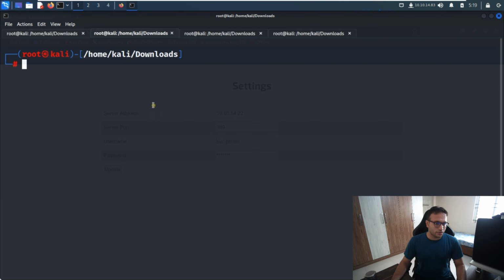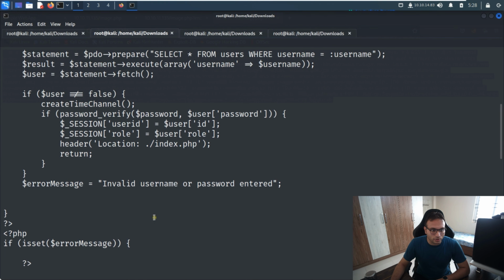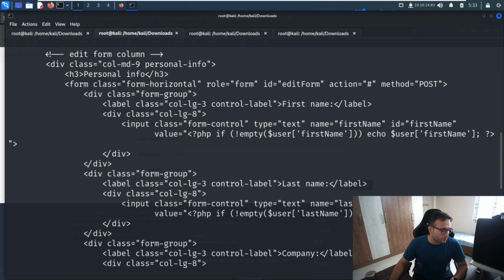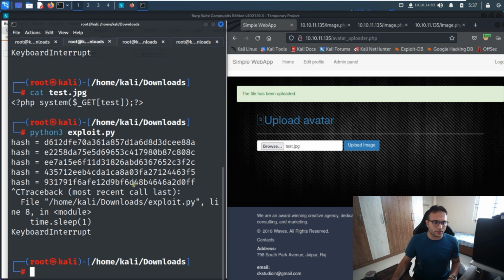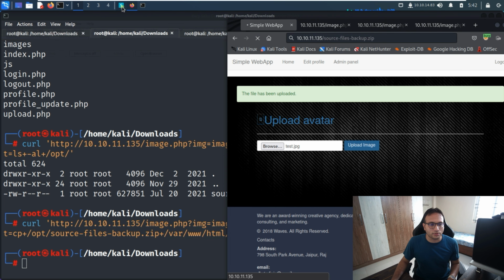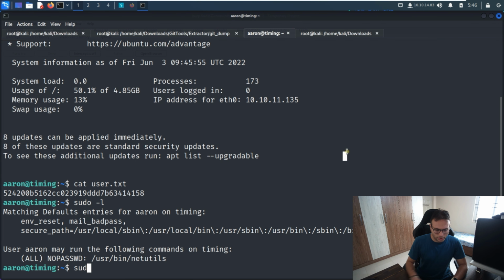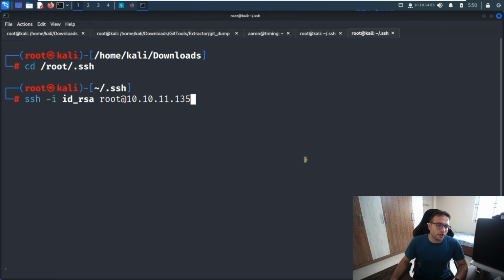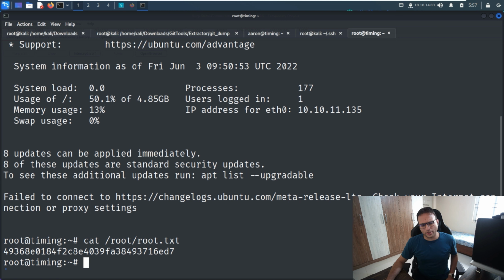HackTheBox – Timing Walkthrough - In English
Prerequisite
You are required to have a Timing HackTheBox.

@SAKSHAM DIXIT